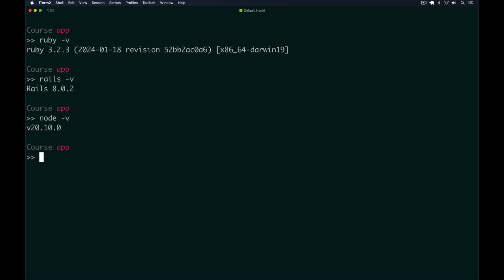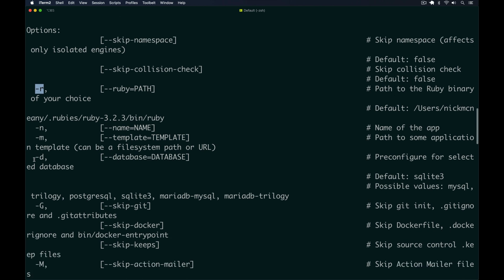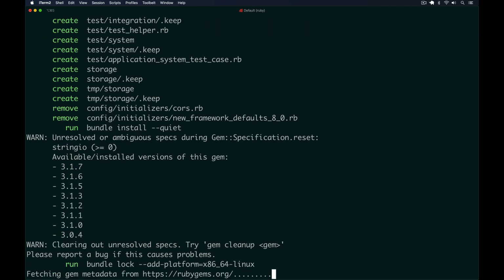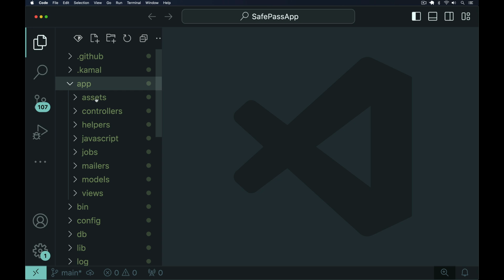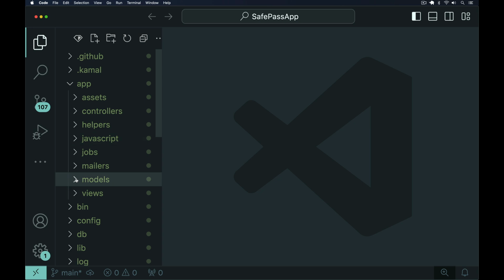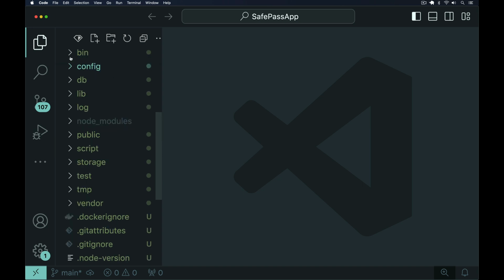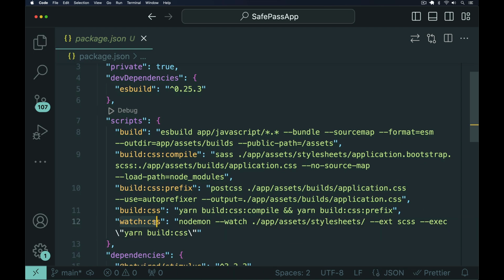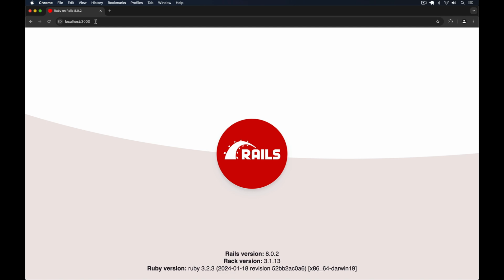Ruby on Rails 8 and Hotwire : Build a Password Manager - Running Rails New and Starting our Server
In this lesson we initialize our Rails 8 application and I give you a brief overview of what the rails new command generates for us.

(Expires 07/22/2025 10:21 AM PDT (GMT -7)